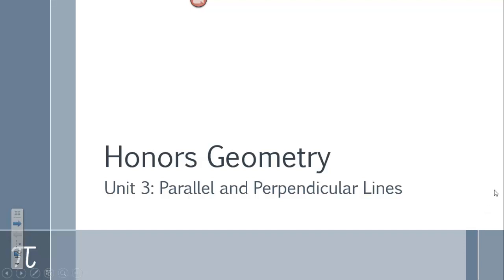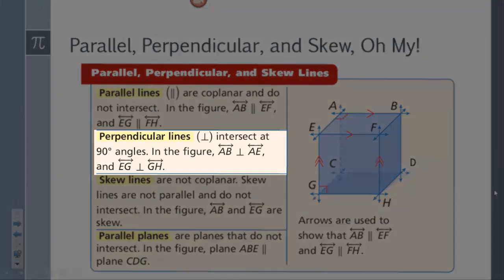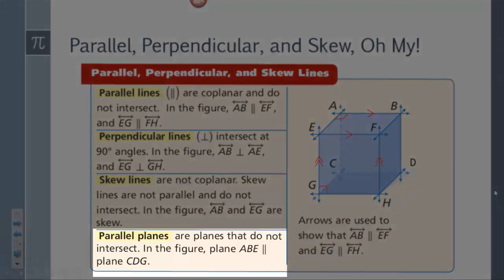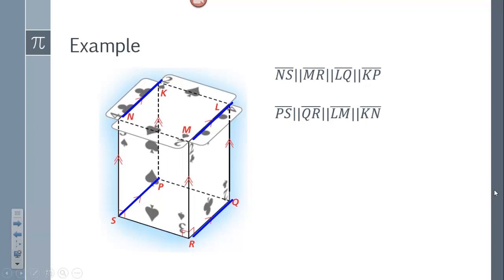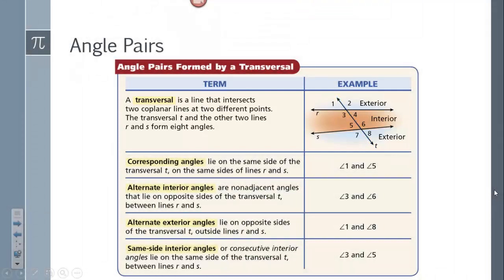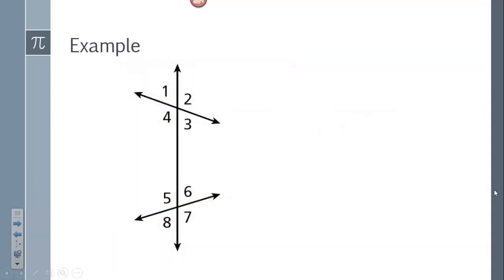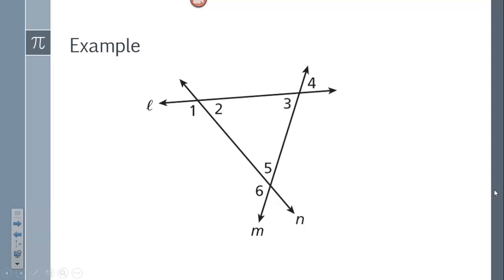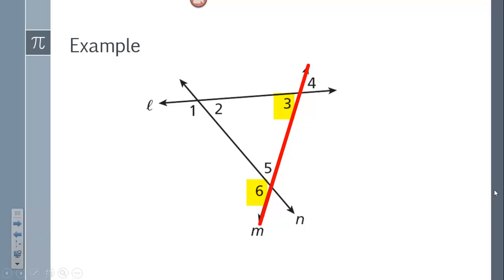3 1 2Intro